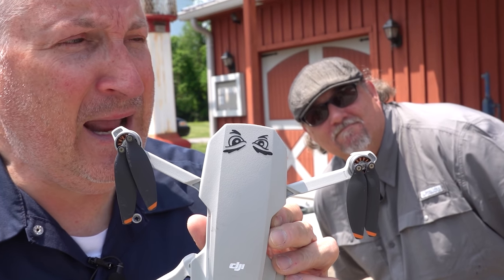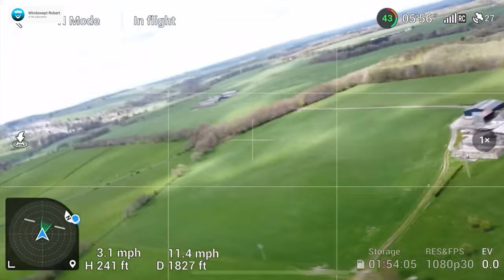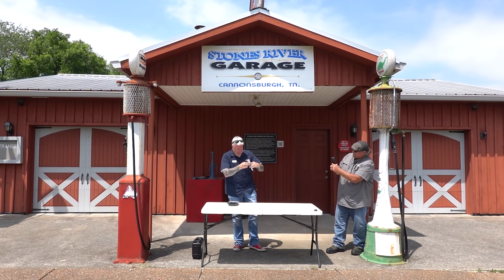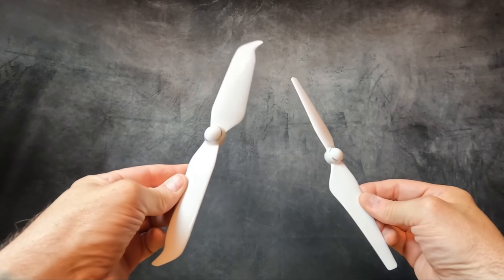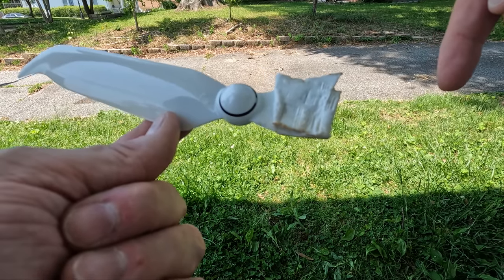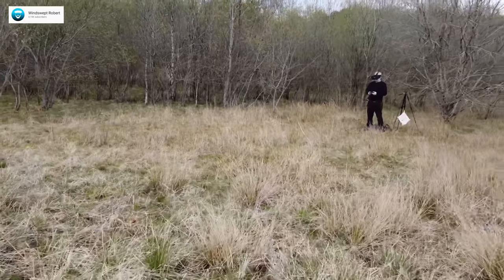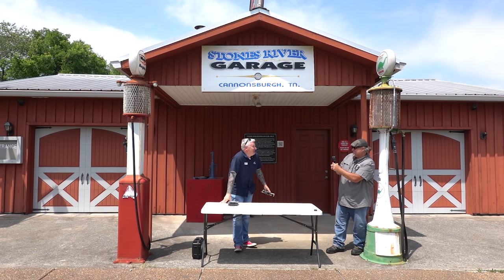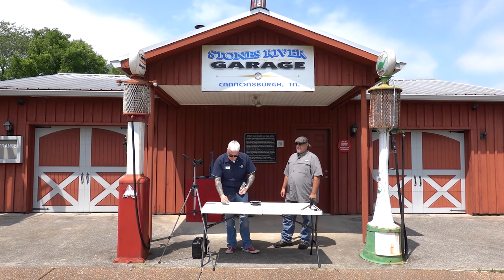Can the MINI still fly with HALF the propellers Missing?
DJI Mini drones are amazing, but are they able to fly with 50-percent of the propellers missing? Ken offers this experiment and explains the physics of the result.

Ken's Gear:
AUDIO: